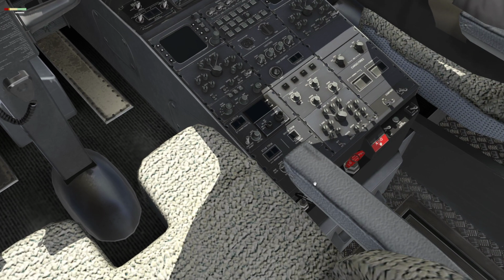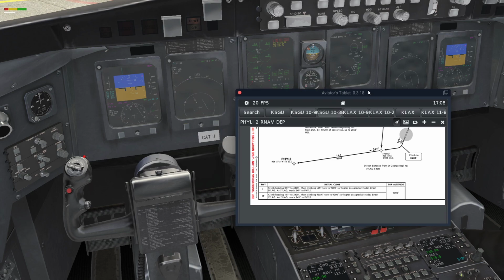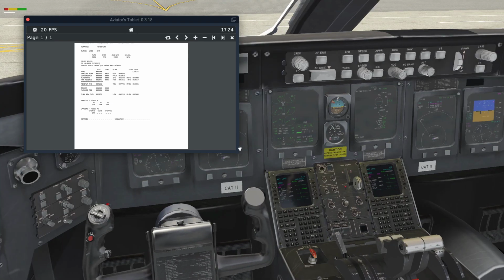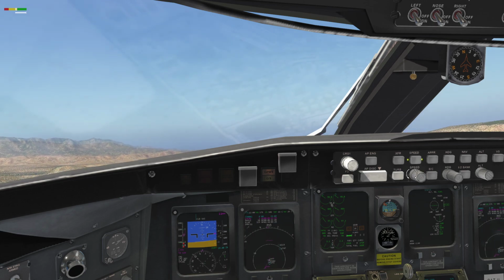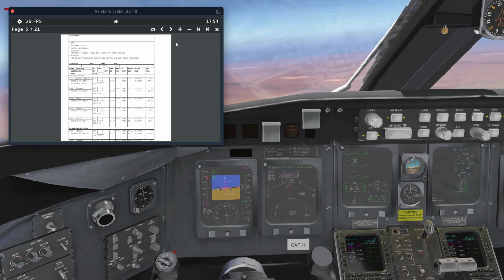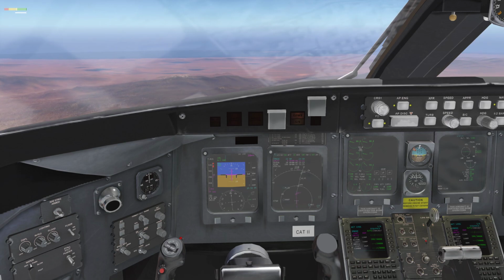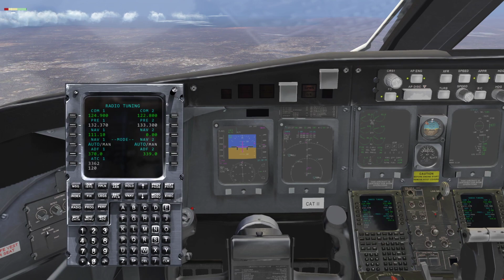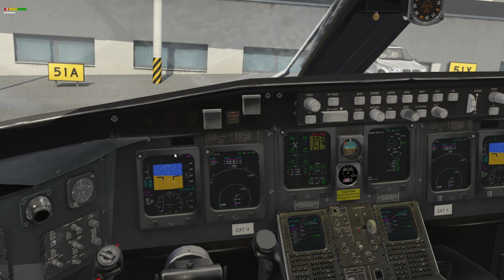CRJ-200 Full Flight X-Plane 11 KSGU-KLAX with PilotEdge ATC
Ride along on United Express 5101 from St George, UT (KSGU) to Los Angeles, CA (KLAX). This flight will use the JRollon CRJ-200 for X-Plane 11 with PilotEdge ATC services.